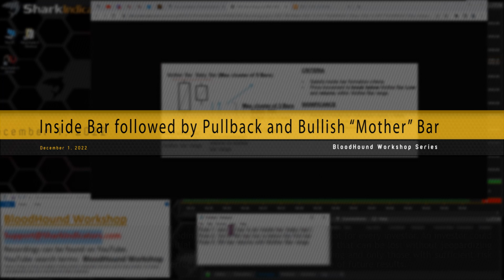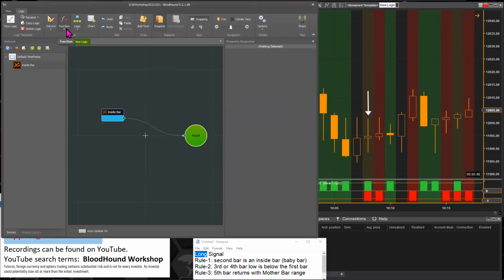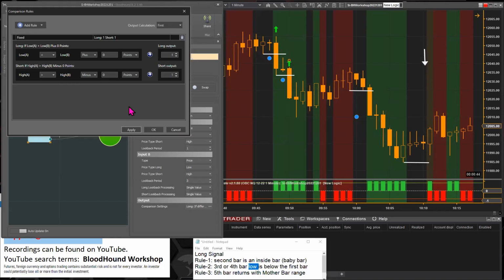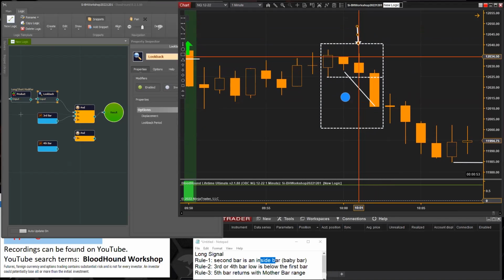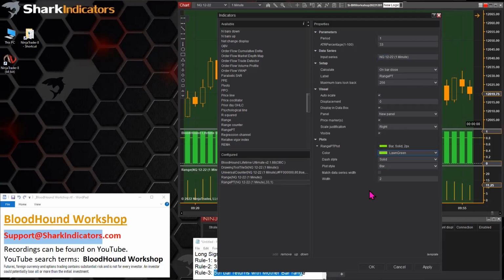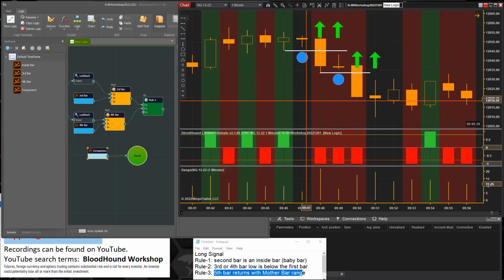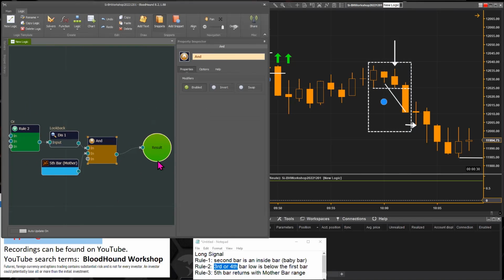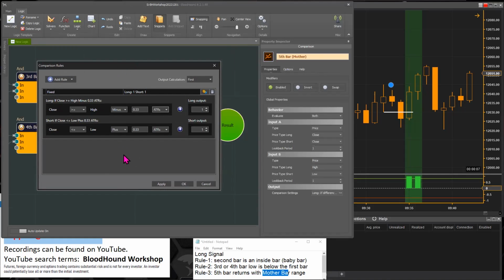BloodHound - Inside Bar followed by Pullback and Bullish “Mother” Bar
This is a good demonstration of comparing current bar prices to prior bar prices as this system looks for an inside bar followed by a pullback on the next two bars. A long signal is generated when the following conditions occur;
1)  Start with an Inside bar.  The previous bar, by definition, is an Engulfing bar relative to the Inside bar.
2)  One of the next two bars must print a low that is lower than the Engulfing bar low.
3)  Lastly, a custom defined bullish bar must occur.  Basically, the bar must close in the upper ⅓ of the bar’s length.